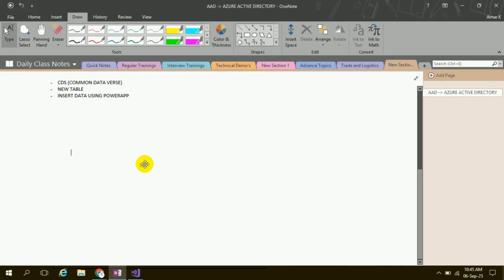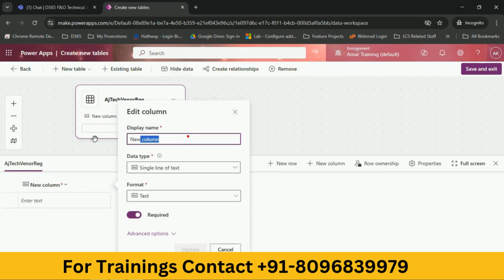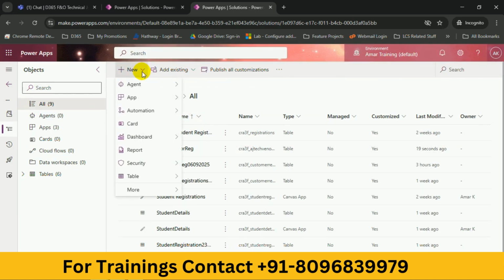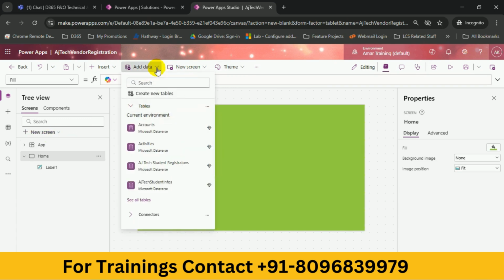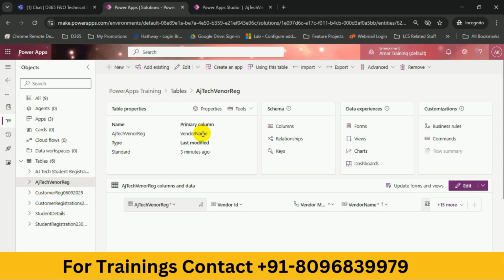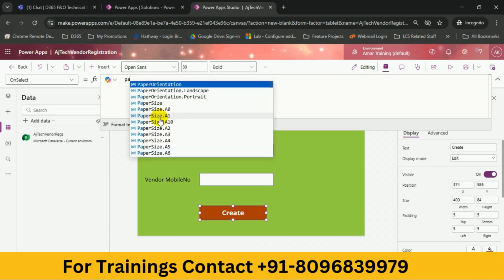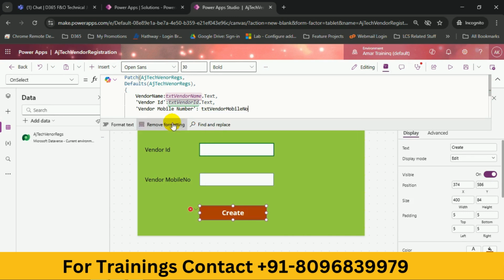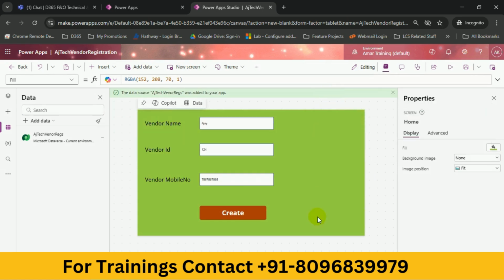Insert Data into CDS Using Power Apps Patch Function.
🚀 In this video, you’ll learn how to insert data into Microsoft Dataverse (formerly Common Data Service) using the Patch function in PowerApps. This step-by-step tutorial is perfect for beginners as well as professionals who want to understand how to connect PowerApps with Dataverse and perform data operations effectively.

✅ What you’ll learn in this video:

Introduction to PowerApps and Dataverse integration

How the Patch function works in PowerApps

Real-time example of inserting data into Dataverse

Best practices and tips for handling data updates
💡 Why this is important:
The Patch function is one of the most powerful tools in PowerApps, allowing you to insert, update, and modify records in Dataverse seamlessly. Mastering this will help you build smarter business apps, automate processes, and boost productivity without heavy coding.

📌 Topics Covered:

PowerApps Patch function basics

Insert data into Dataverse

Working with Common Data Service (CDS)

Practical demo and explanation